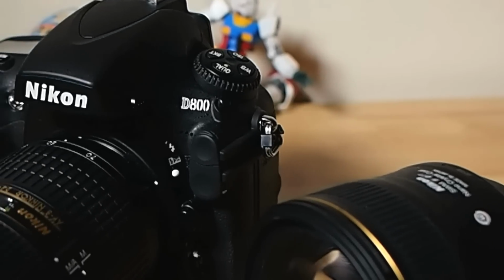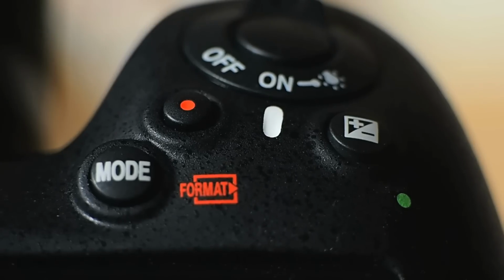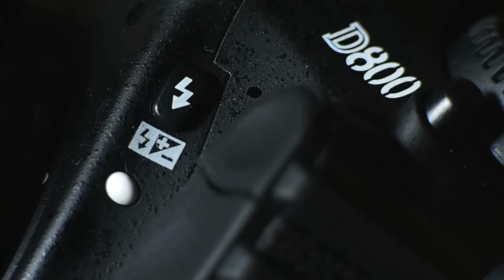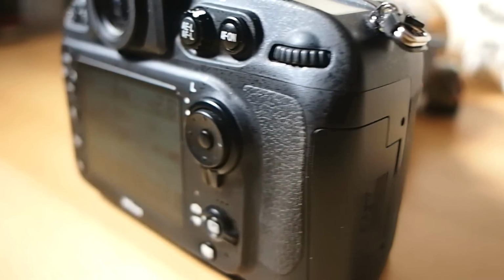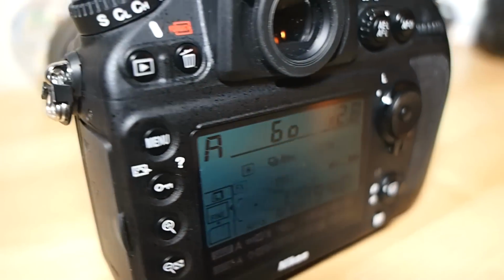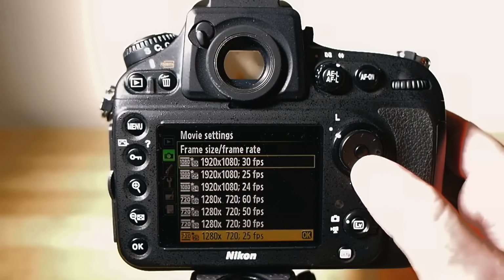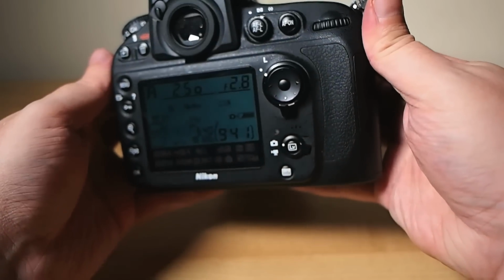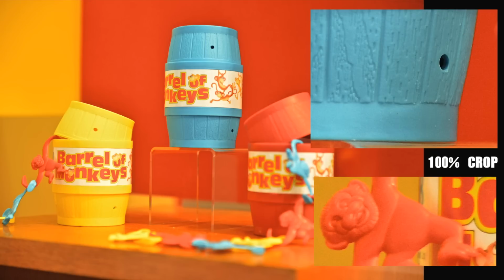Nikon D800 Review - Does it Suck?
Blunty Bringin' the Nikon D800 review goodness to you in the only style he knows how... Blunty style.

Gallery of test & sample shots from this review & a few that didn't make it in can be found here;

for the Spec-hungry;
Features
 ▪ 36.3 effective megapixel full-frame (35.9 mm × 24 mm) sensor with ISO 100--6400 (ISO 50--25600 boost)
 ▪ Nikon Expeed 3 image processor
 ▪ Pop-up flash that doubles as a wireless flash controller
 ▪ 91,000 pixel RGB metering sensor with Advanced Scene Recognition System
 ▪ Advanced Multi-CAM3500FX auto-focus sensor (51-point, 15 cross-type)
 ▪ Image sensor cleaning
 ▪ 4 frames per second in continuous FX mode or 5:4 crop mode. 5 frames per second in continuous 1.2× crop mode or   DX (APS-C) mode. With the optional MB-D12 battery grip, fitted with either the EN-EL18 battery pack of the D4 or   AA batteries, continuous shooting at 6 frames per second in 1.2× crop or DX mode is supported.
 ▪ Buffer size for 17 RAW or 56 JPEG with maximum quality.
 ▪ Built-in HDR mode (2 frames up to 3EV apart)
 ▪ USB 3.0 connectivity
 ▪ 1080p Full HD movie mode at 24/25/30 fps, 720p at 24/25/30/50/60 fps, HDMI HD video output, stereo monitor    headphone out, and stereo input (3.5-mm diameter) with manual sound level control.
 ▪ Shutter rated at 200,000 actuations
 ▪ Live View with either phase detect or improved contrast detect Auto Focus
 ▪ 'Active D-Lighting' with 6 settings and bracketing (adjusts metering and D-Lighting curve)
 ▪ Dual card slots, one CompactFlash UDMA and one SD UHS-I card slot (mirror, overflow, back-up, RAW on 1/JPEG on 2,   Stills on 1/Movies on 2, copy)
 ▪ Weather sealing comparable to D700, but less robust than D4